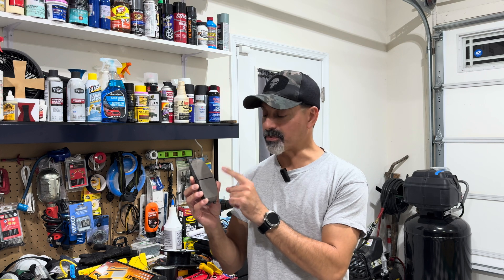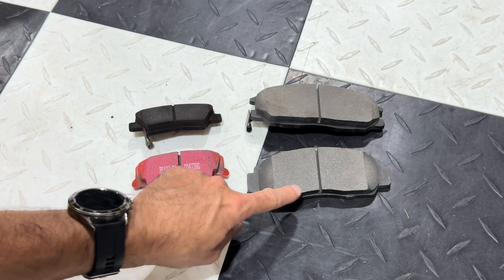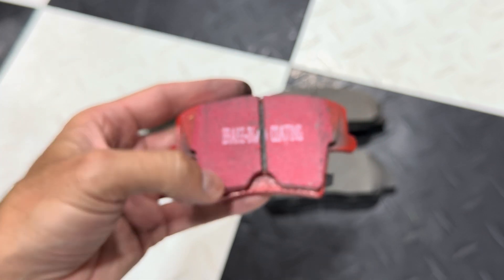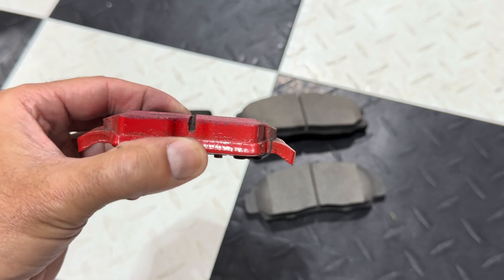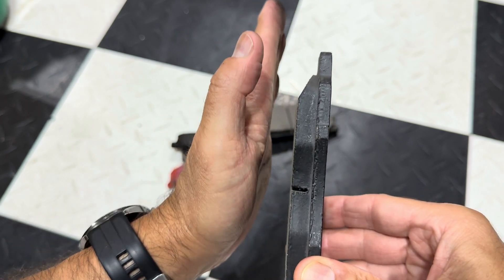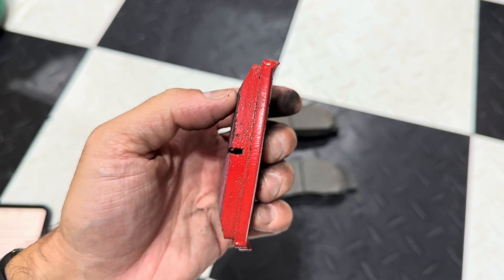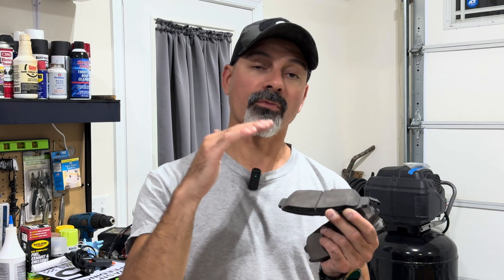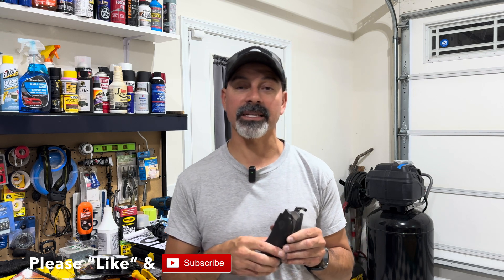Why Are Brake Pads Cut & Beveled? (Andy’s Garage: Episode - 499)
In this educational video Andy Phillips explains why disc brakes are cut and beveled. These patterns are know as slotted and chamfered, and they are there for a reason.